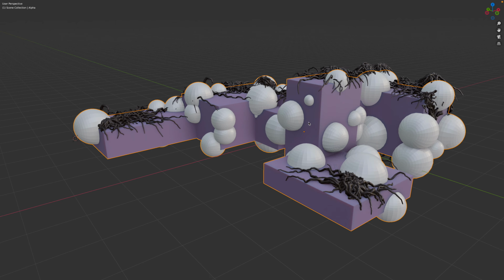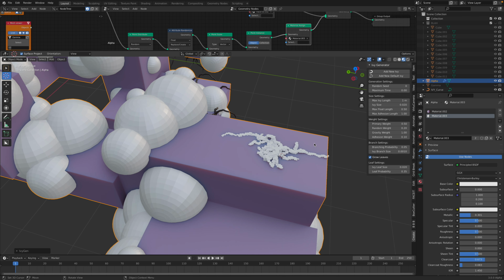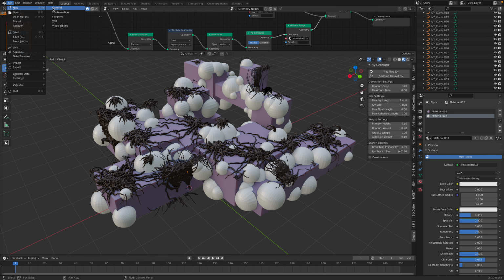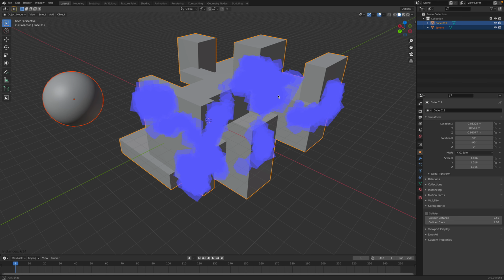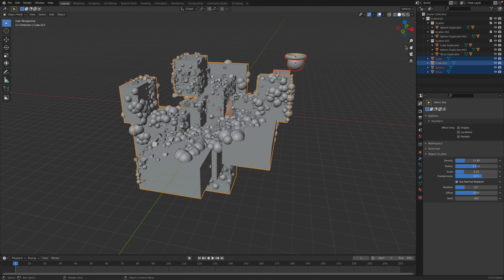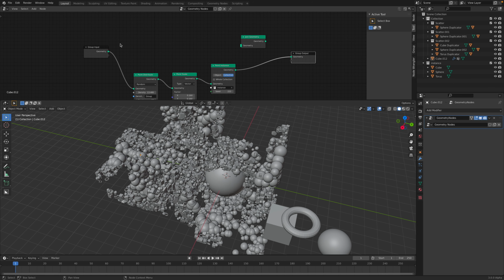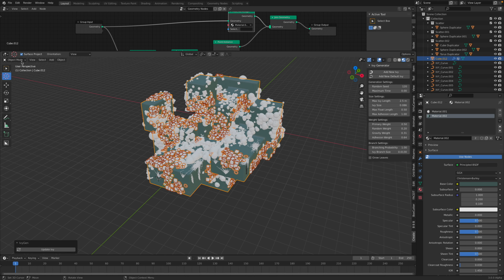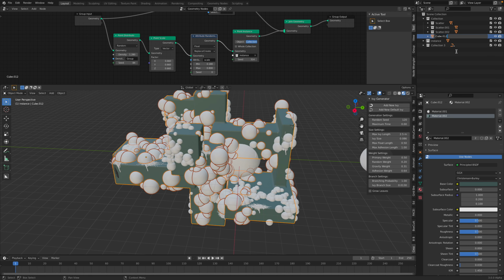BSLIVE Making Mechteria Infestation Blobs In Blender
In this episode, I am using a couple of Blender techniques to scatter blobs and alien thingy like inspired by "Fantasian" RPG game at Apple Arcade.